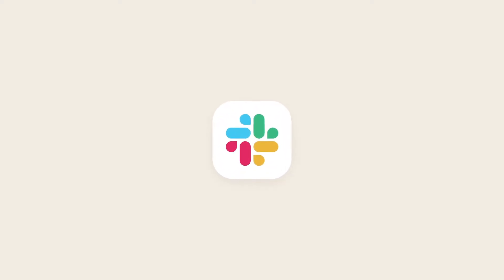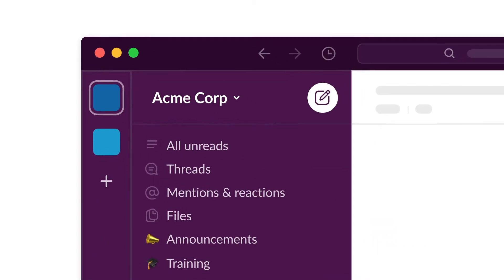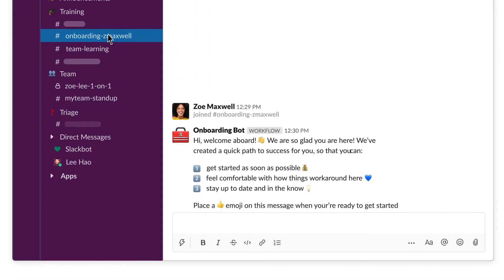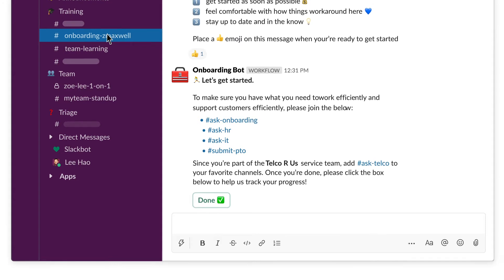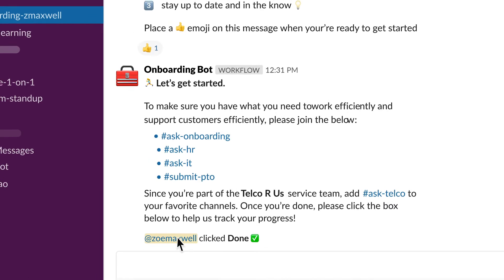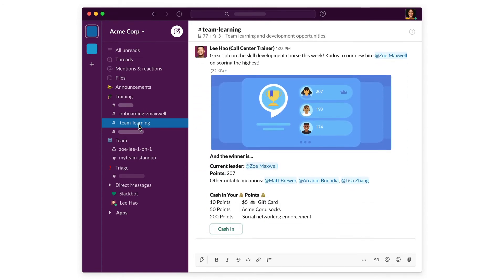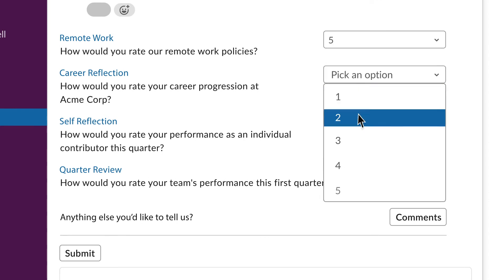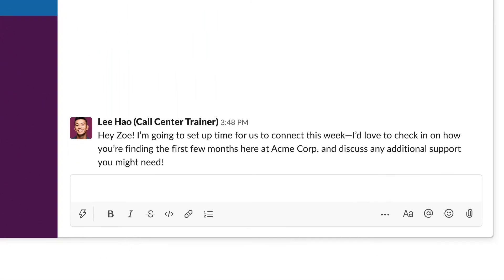Engage and retain your agents with Slack | Slack for BPO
Slack is where agents have everything they need to provide best-in-class service, from people and tools, to education and training.